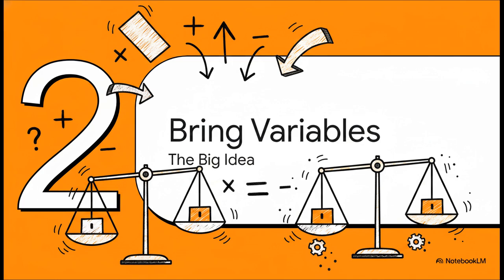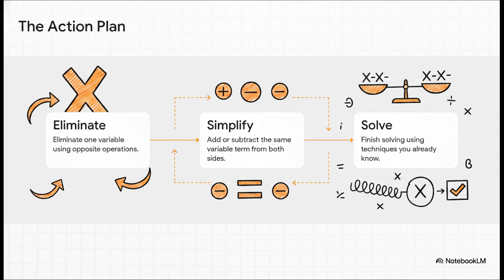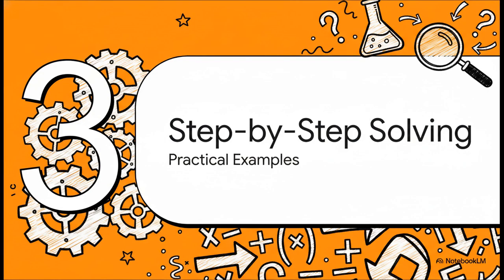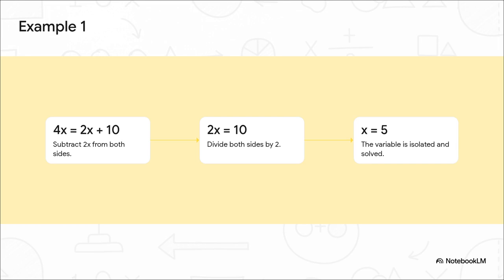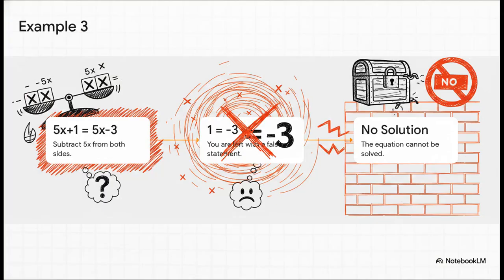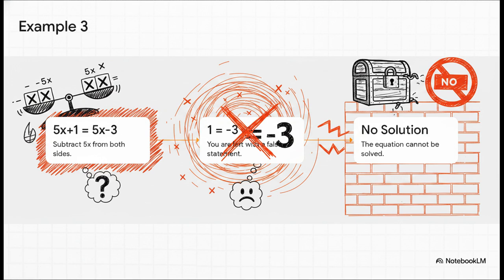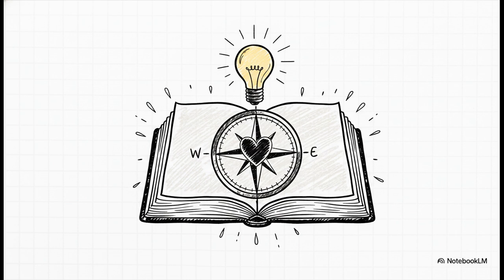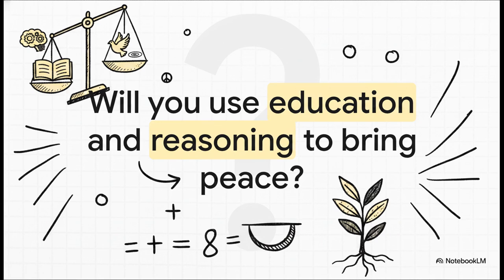Variables on Both Sides Made Easy | Grade 8 Math Week 1 Day 3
Learn how to solve equations with variables on both sides in this Grade 8 math lesson. Master algebra strategies for moving variables, identifying no-solution equations, and solving linear equations with confidence.

In today's Grade 8 Math Week 1 Day 3 lesson, students learn how to move variable terms, simplify equations, recognize infinite solutions and no-solution cases, and strengthen algebra reasoning skills for future success.

📚 Unit 1: Expressions, Equations, and Inequalities

Lesson Topics:
✔ No Solution Equations
✔ Infinite Solutions
✔ Algebra Logic
✔ Equation Simplification

TEKS Alignment:
8.5(A)